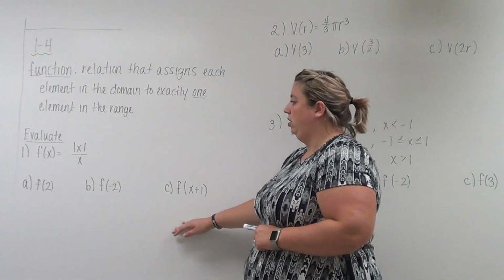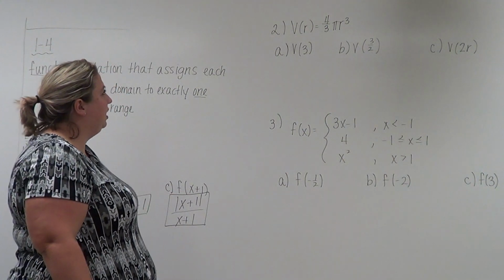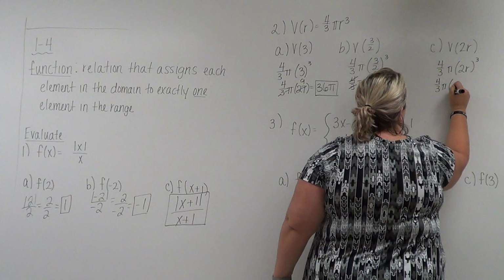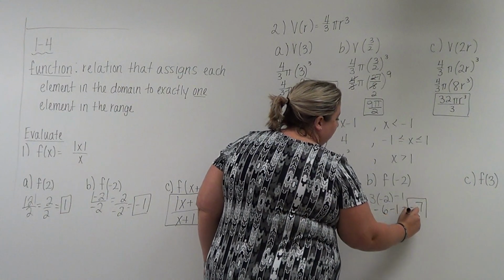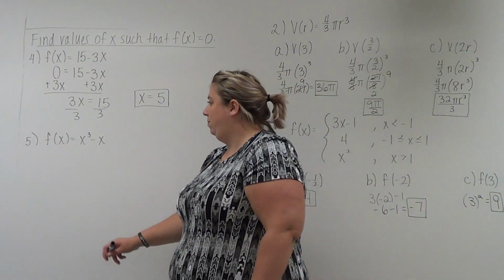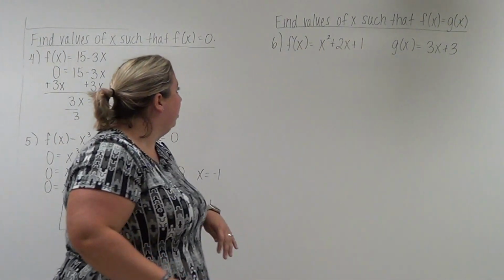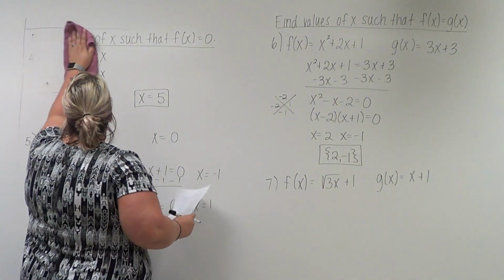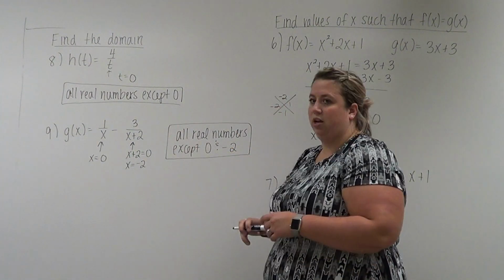1-4 (Day 1) Video